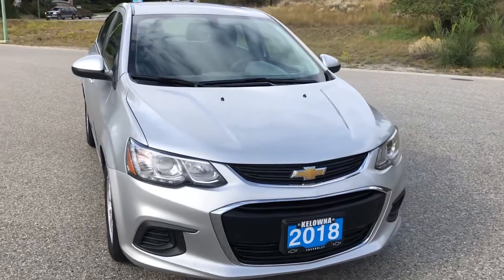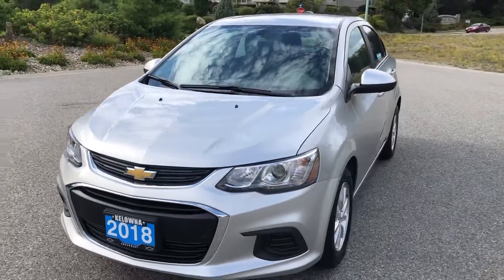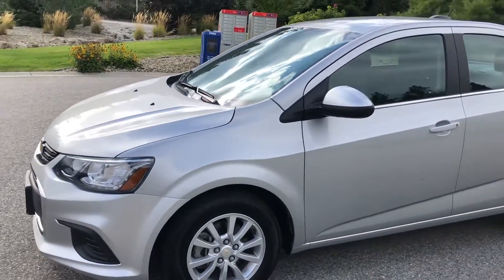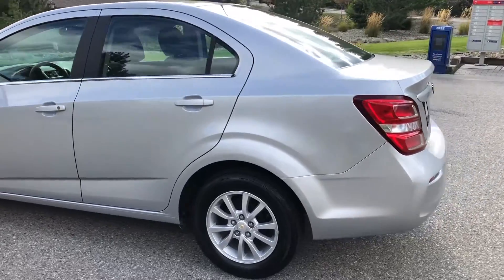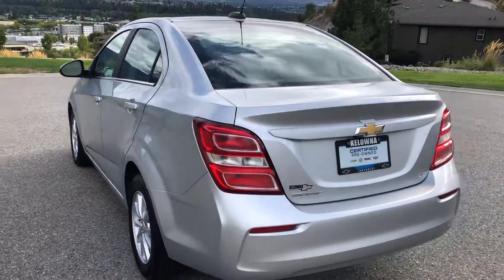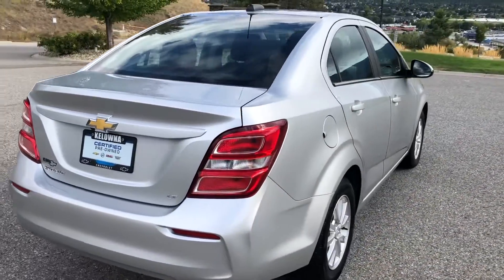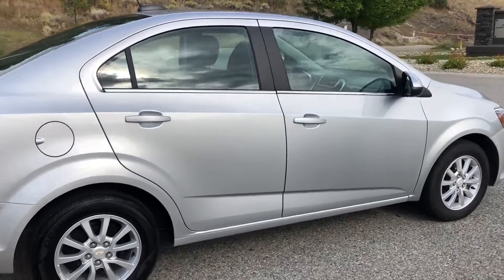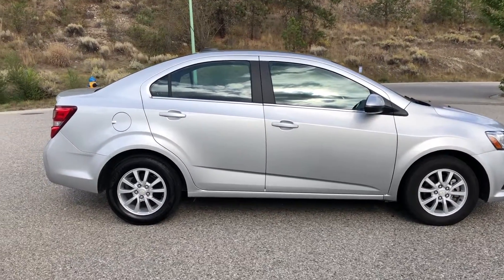2018 Chevrolet Sonic LT Auto, Heated Seats, Back Up Camera, Bluetooth Sedan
Accident FREE, Certified Pre-Owned Sedan with a 1.8L 4 cylinder SFI DOHC engine! Only one previous owner! Includes a back up camera, power windows, heated front seats, remote keyless entry, Bluetooth, and available OnStar system. A 7” touchscreen conveniently displays Chevrolet MyLink and other important information in a central location. Chevrolet prioritized comfort and convenience with features such as split folding rear seats, comfortable cloth upholstery, air conditioning, and a tilt and telescoping steering wheel. Well equipped and fully capable, this sedan invigorates its segment with sporty proportions, generous equipment and exceptional safety.

Stock # : UC108186